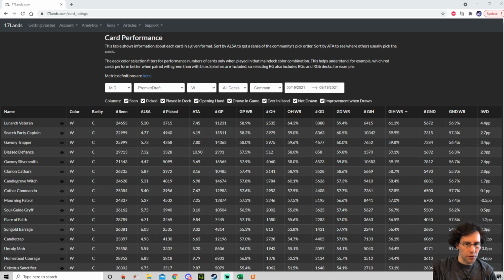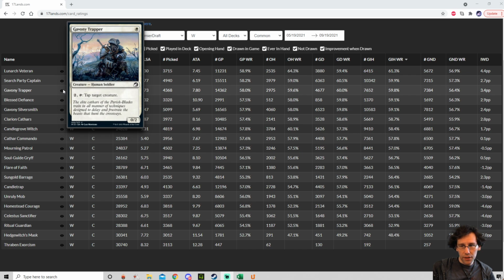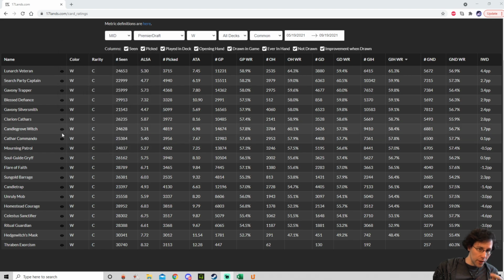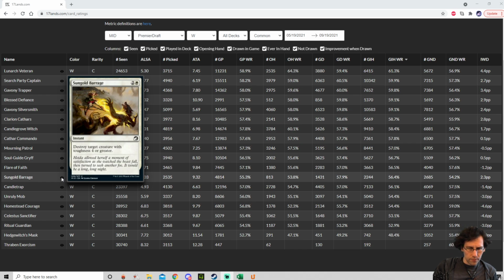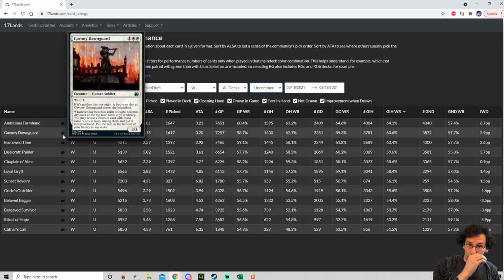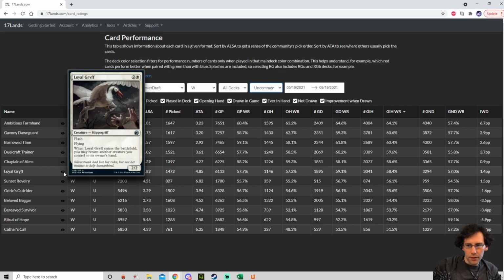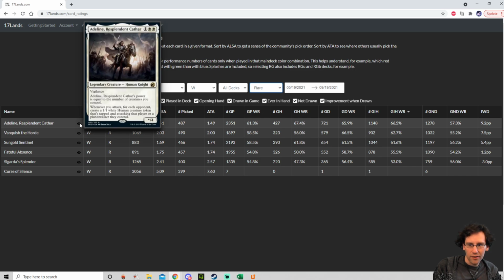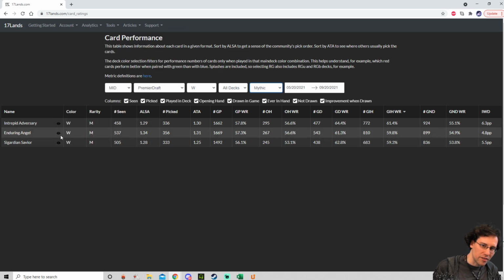MTGMID Set Review: White (Drafting Archetypes)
MTG Pro Sam Black breaks down the return of Innistrad for his Midnight Hunt Set Review